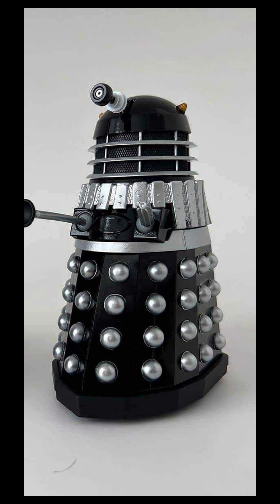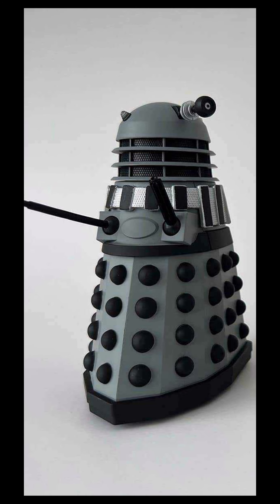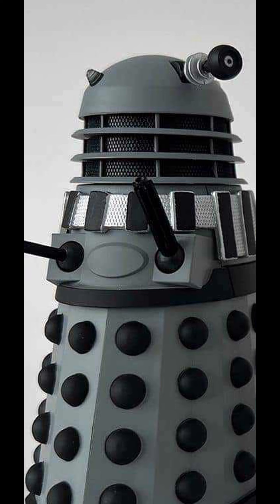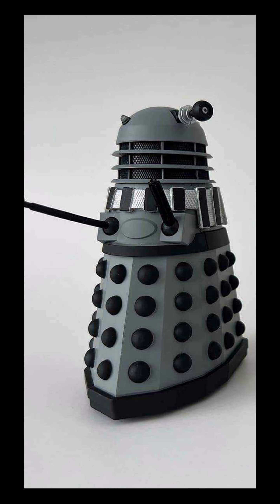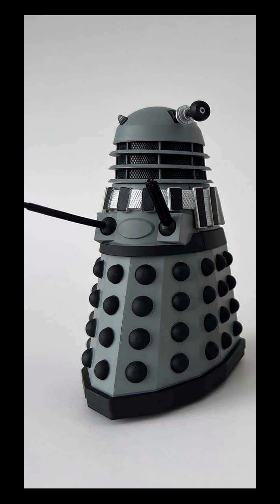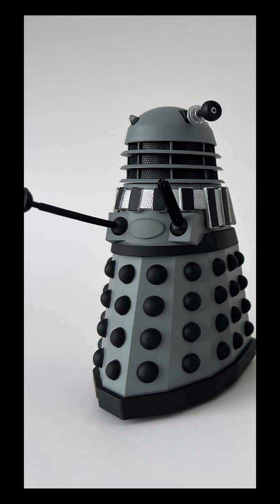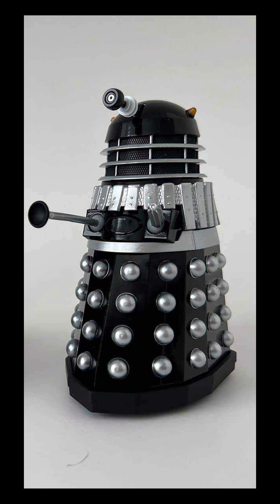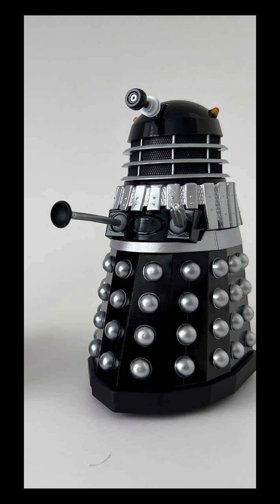Doctor Who B&M Remembrance Dalek Sets Official Photo